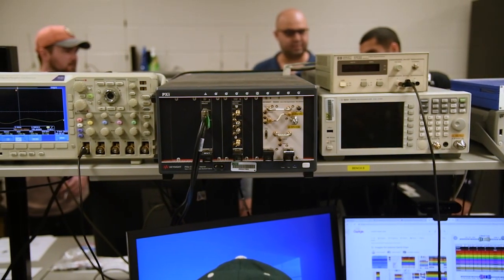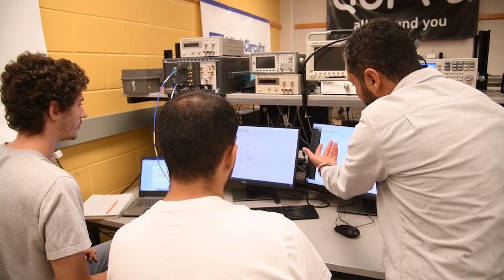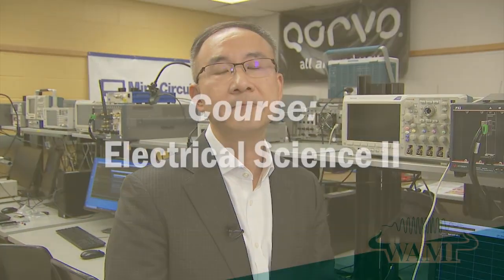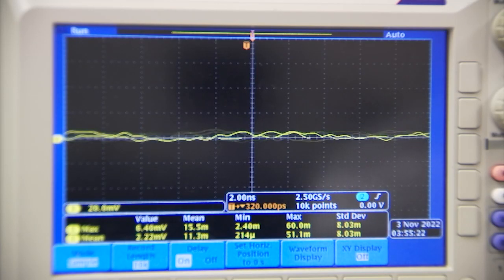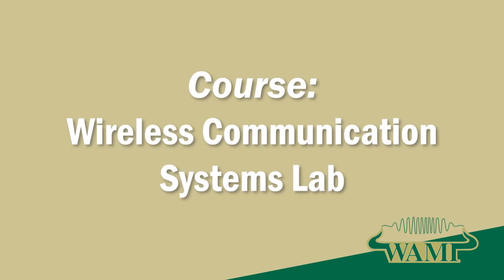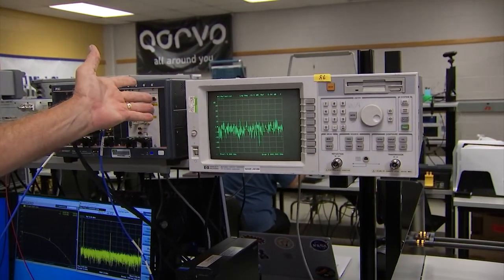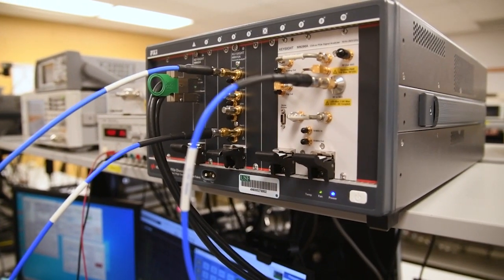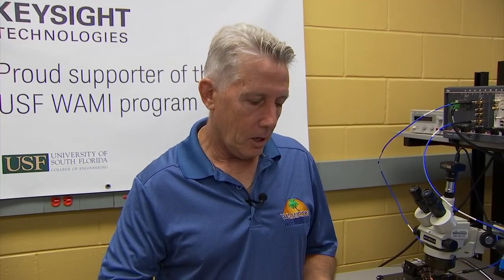Virtual Tour of the WAMI Lab and the WAMI History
Dr. Larry Dunleavy takes us on a tour of the USF WAMI Lab, sharing how the lab was created.